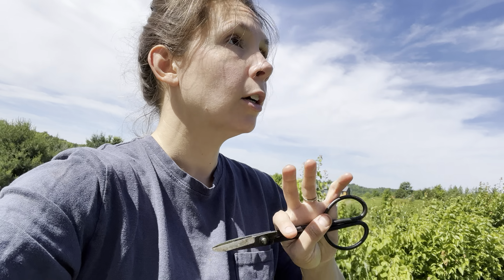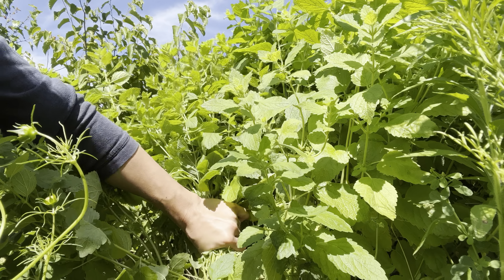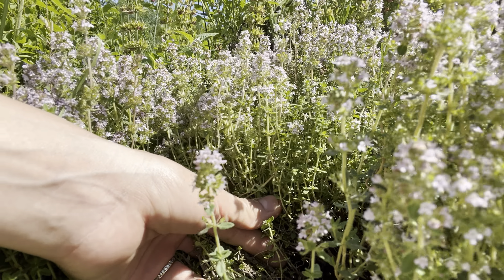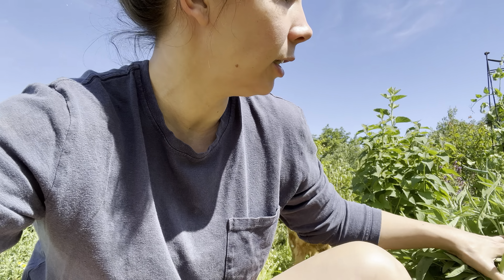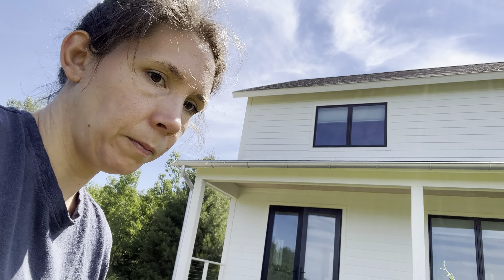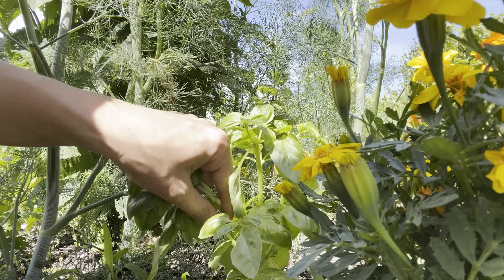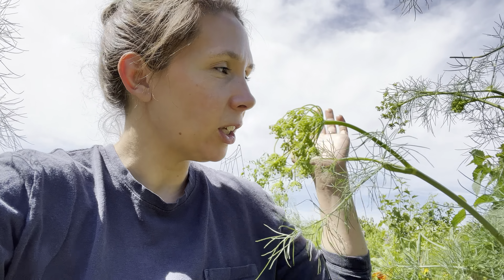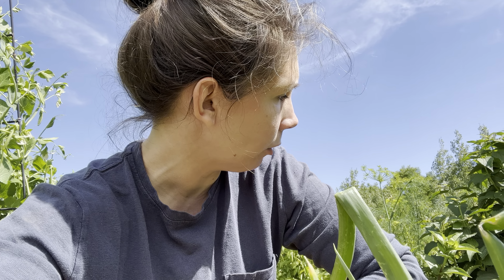Trimming and Harvesting Herb Tips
Here is how to trim most common herbs you have in your garden right now and how I dry and save them.